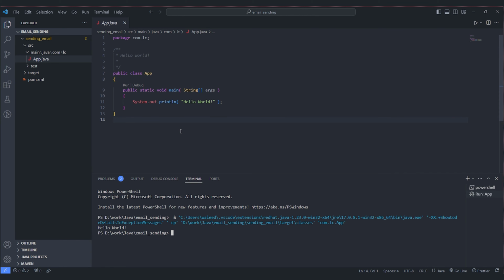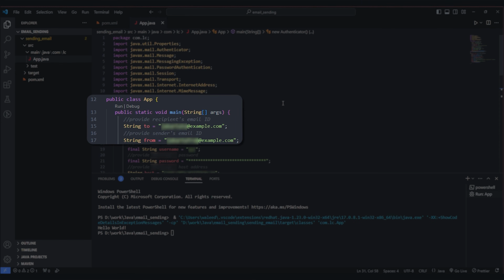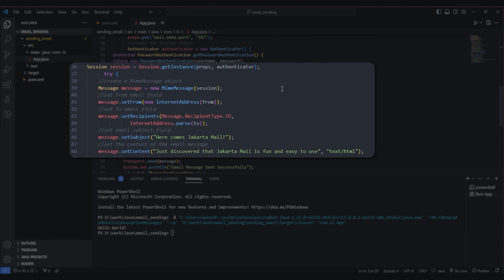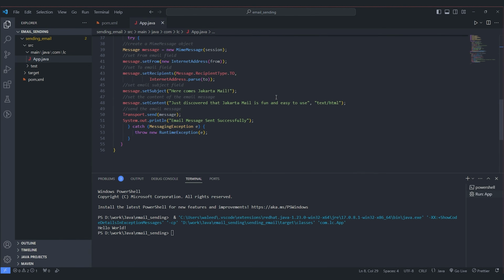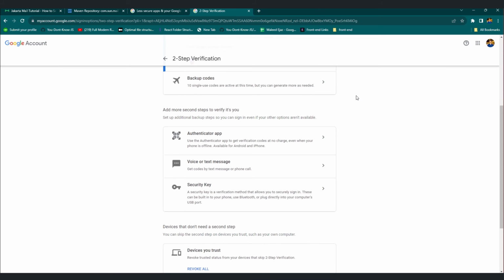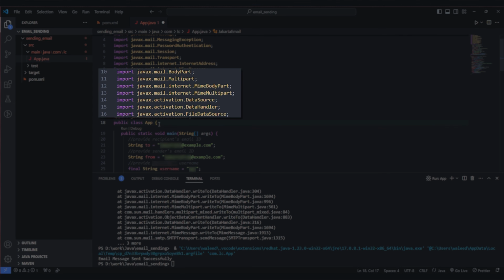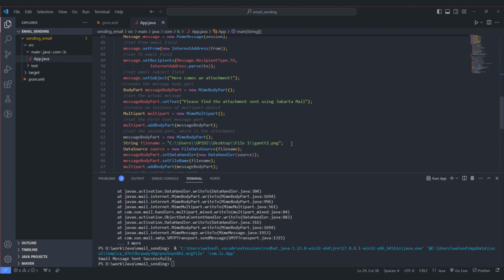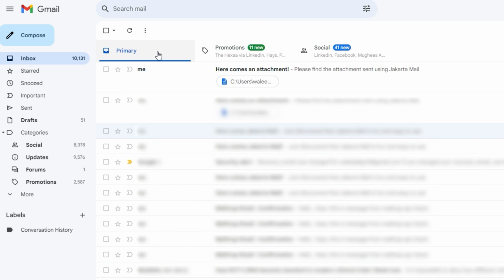Jakarta mail: send email in Java using Gmail - Tutorial by Mailtrap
In this Mailtrap tutorial, we demonstrate how to send emails using Gmail SMTP with Jakarta Mail. Learn how to send HTML emails and add attachments.

00:00 - Intro
00:40 - Jakarta Mail implementation
00:58 - Sending HTML email
03:33 - Sending email with attachment